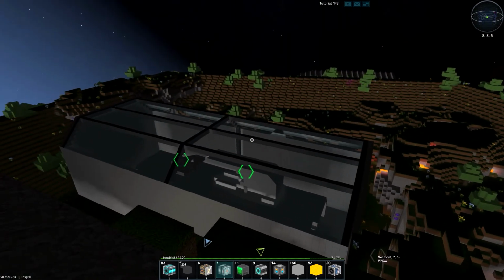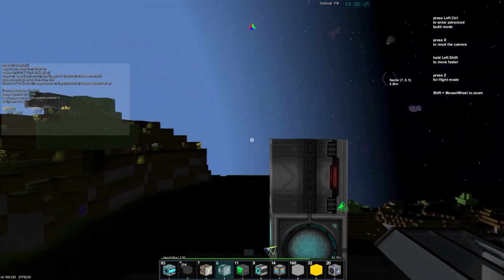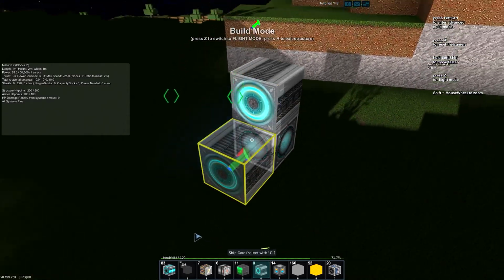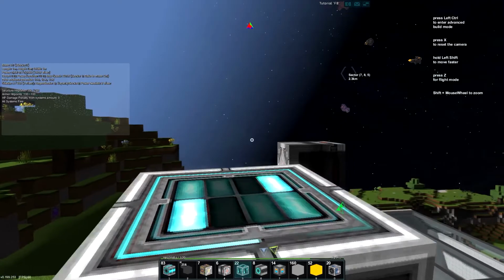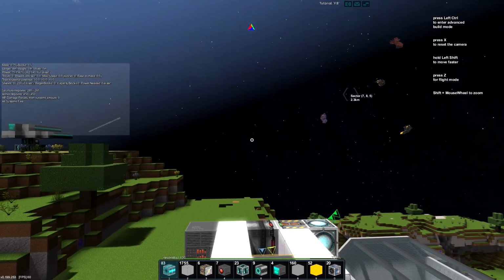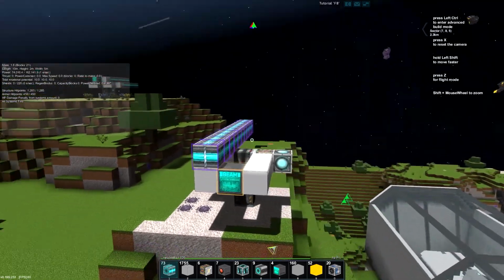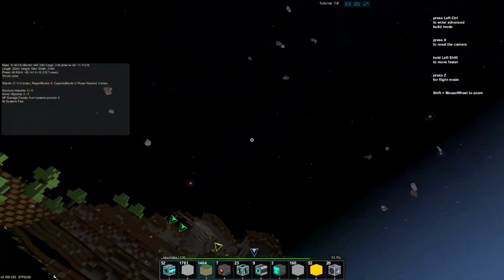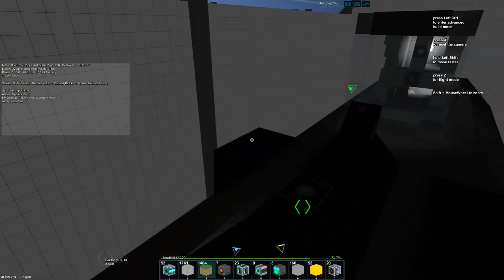More Planetary Defenses - StarMade Survival Gameplay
StarMade Survival Gameplay - Today we build another turret for our home base.  This turret is a long range beam weapon that should protect us as we mine some of the asteroids around our base.

StarMade is a voxel space game where you can build ships and space stations, craft, mine, and trade.  This game has a lot of similarities to Minecraft and Space Engineers.

For those wondering, this game does have multiplayer and factions.  Currently, there is only 2 NPC factions in the game, traders and pirates.

You guys know what to do if you like the video!

Developer/Publisher: Schine, GmbH

If you enjoy this StarMade video, you might also enjoy some of my Minecraft videos:

According to it's Steam page, it looks like you can play StarMade for free during Alpha!

"We are currently offering the full version of the game for free on our demo. This will be throughout Alpha, as we believe a user wanting to purchase a game that is in open alpha, should get to try out and test the current full state of the game first. We also need as many testers as possible, your reports, feedback and input is invaluable!

So... why should you purchase the game if it's currently free?

You'll still have access to the latest version of the game when the demo stops being supported/updated. (Access to the full version when released)
Get it cheaper! As more features are added, the price will progressively increase. This will benefit those who supported the game earlier.
We're adding upgraded only features to our Registry system, this will not directly affect any game features, however it will give more access online. For example, blueprint hosting and multiple skin uploads for selection.

What are you waiting for? Click that demo button, and try out the full game for free!"

About StarMade:

"A voxel-based 3D sandbox, set in the never-ending darkness of space. Create your own ships, explore new galaxies, stars and planets. Discover and salvage space stations, fight against pirates or opposing factions in multiplayer. Equip your ships with completely customisable weapons and conquer the galaxy. Trade and make a fortune, mass produce materials in gigantic factories. Design your very own space station. Create warp gates and network the universe at your front door.

The universe is a vast, mystical, beautiful, awe-inspiring place. the universe is yours.

Built for scale to facilitate huge fully interactive objects, almost anything is possible. Various gameplay elements have been skillfully constructed to bring the ultimate sandbox space experience.

Dive into your own unique universe, and choose your path.

Key Features:

-Massive procedurally generated sandbox universes
-Developed for scalability
-Multiplayer (dedicated servers)
-Platform independent (Windows, Linux, Mac)"